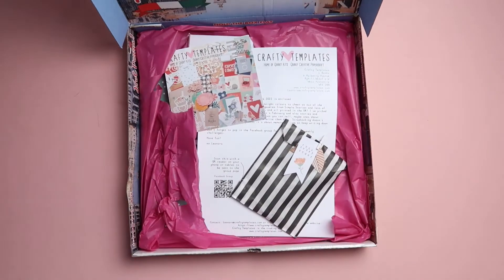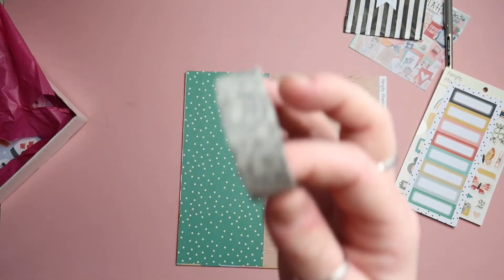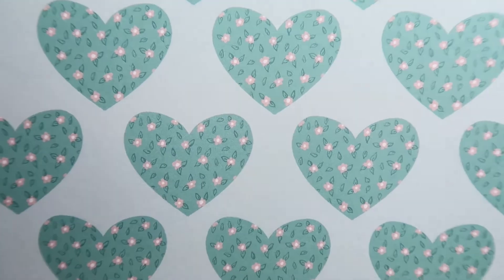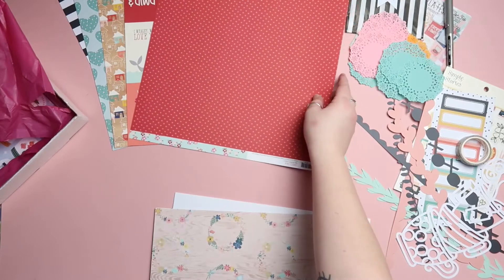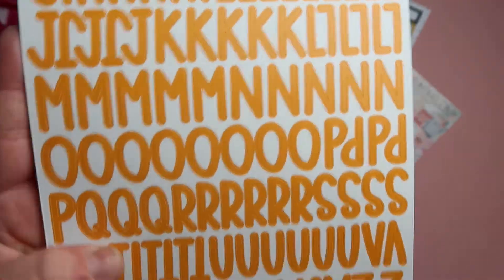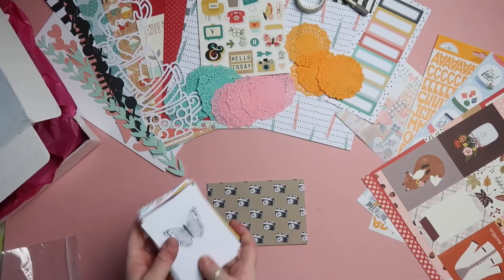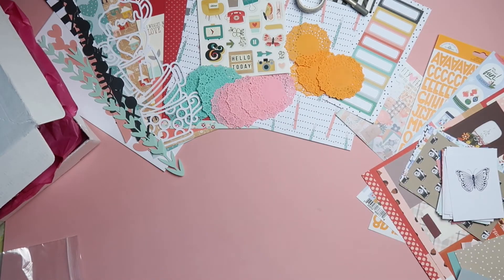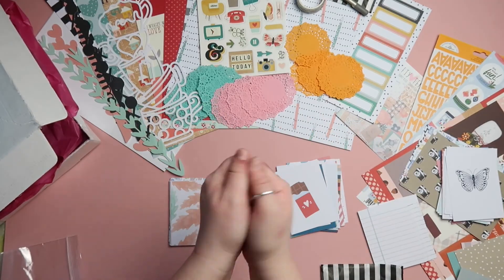Quirky Kit by Crafty Templates Unboxing | Jan/Feb 2021 | Scrapbook Subscription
Hey! I'm back today unboxing my Jan/Feb 2021 Quirky Kit - Main Kit as well as some extras!

About Me ✨

Hi I'm Chloe a photographer, banner maker and crafter based on the Essex/London border!